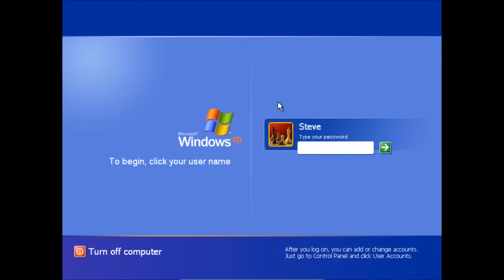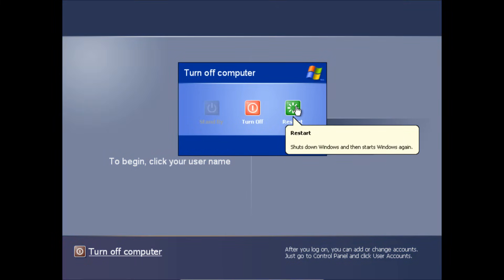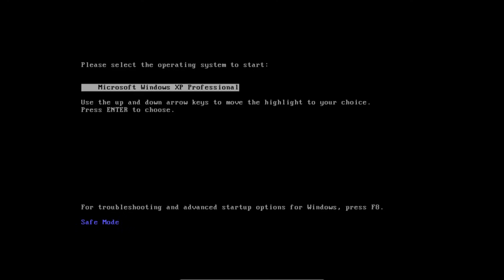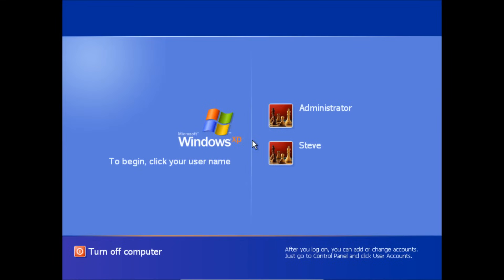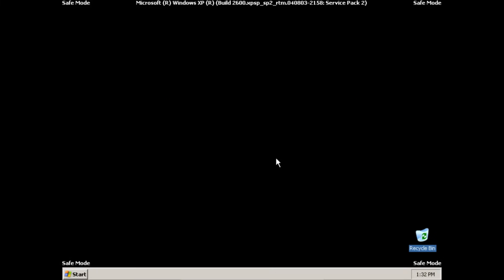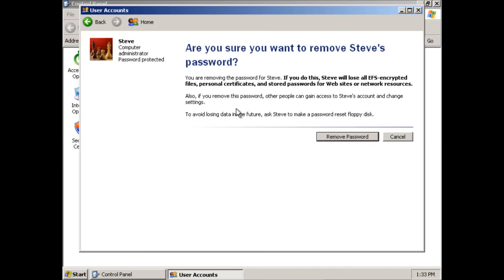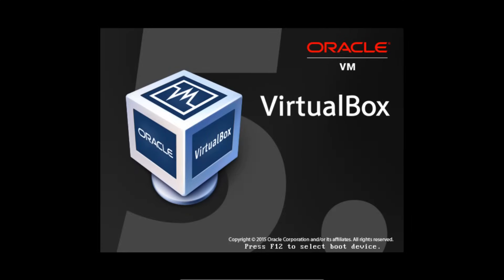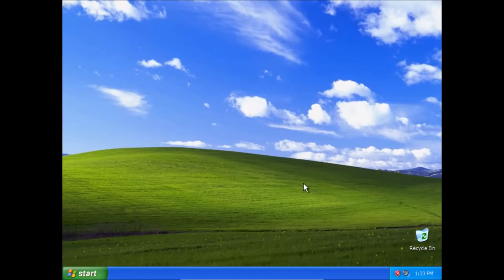How to Reset your Windows XP Password in 5 minutes or Less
This video will show you the most simple way to bypass your windows XP password.  This will come in handy if you have forgotten your XP Password.  We are using XP Professional edition with Service Pack 2, but this method should work on the Home edition as well.